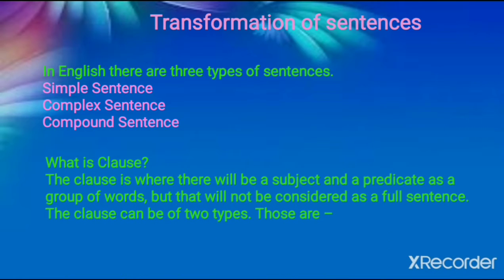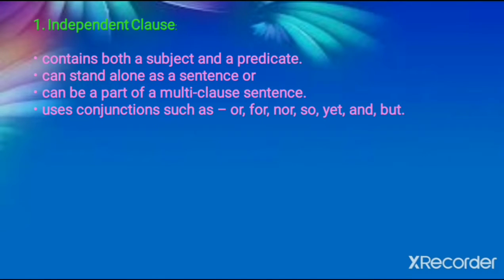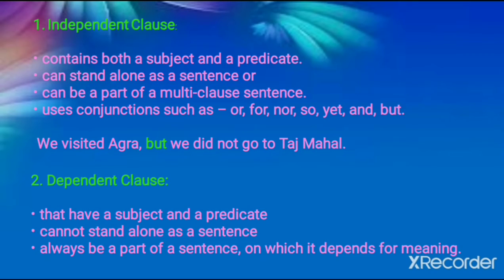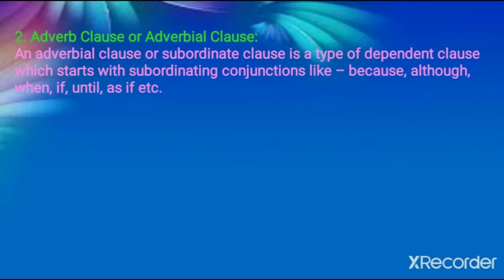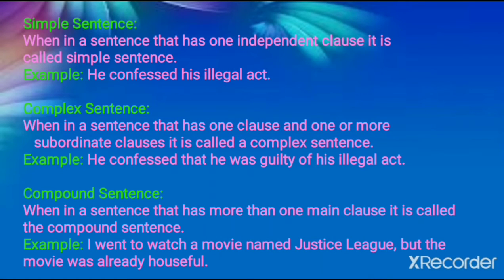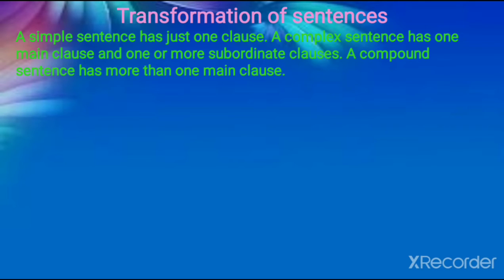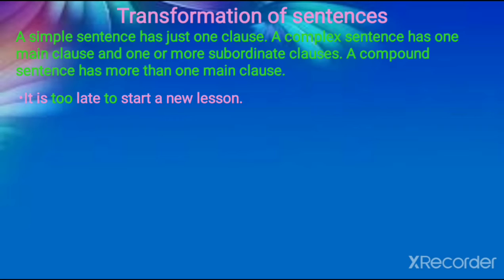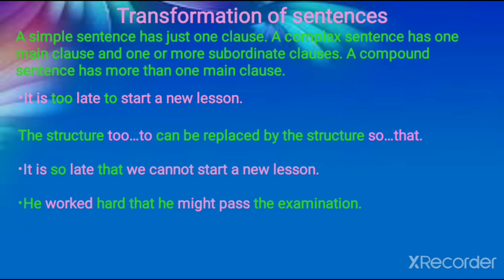Grammar - Transformation of Sentences